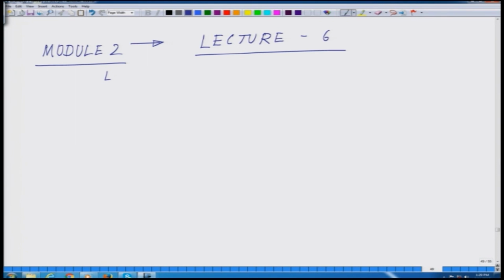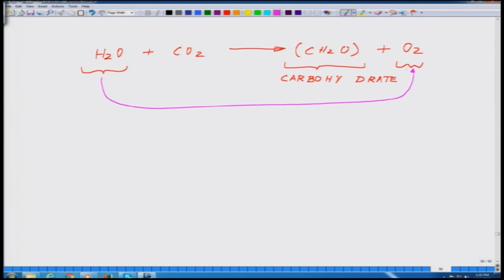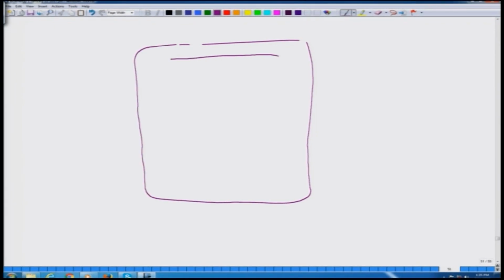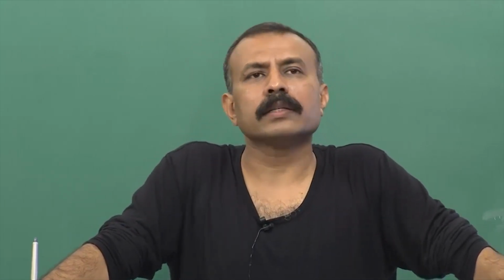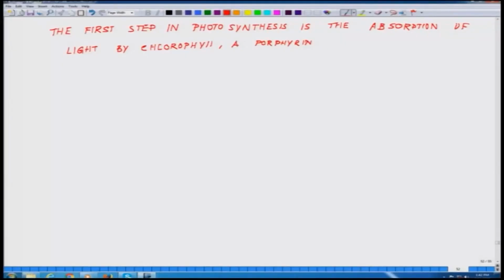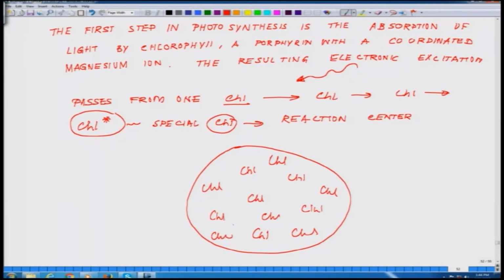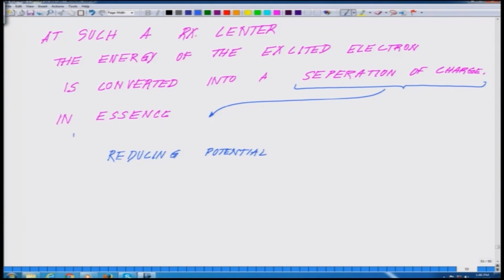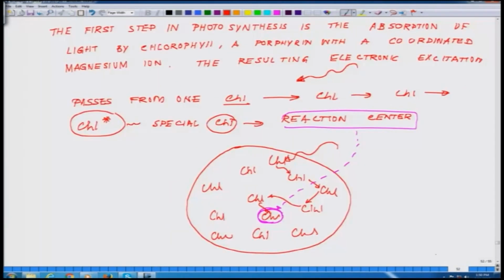Basic Biomass Technology (Resources and Production)